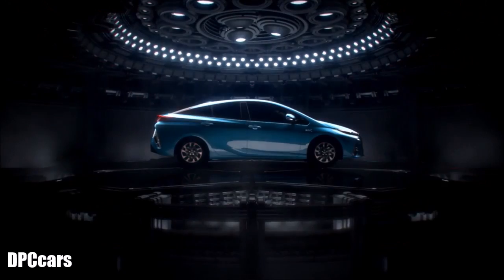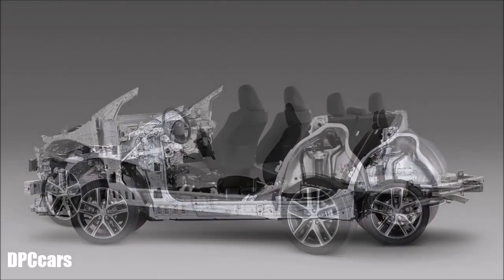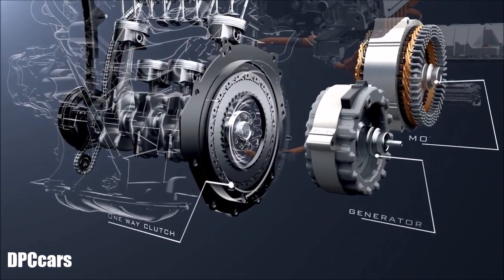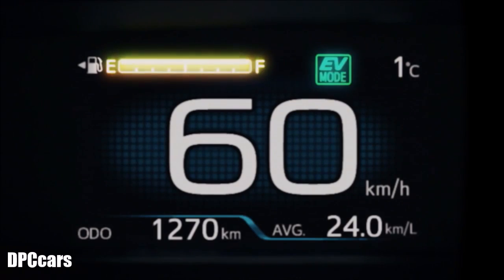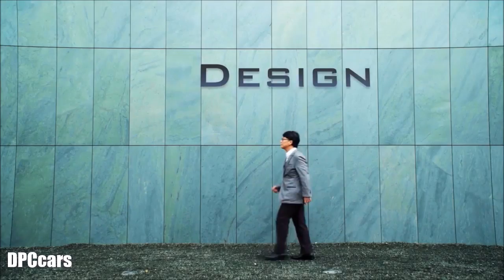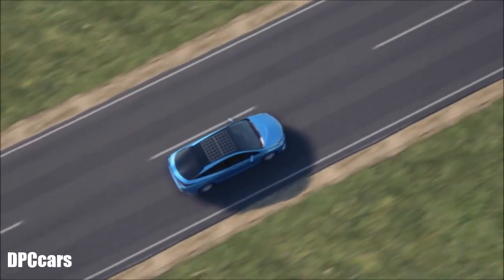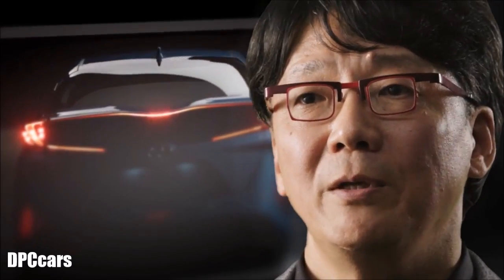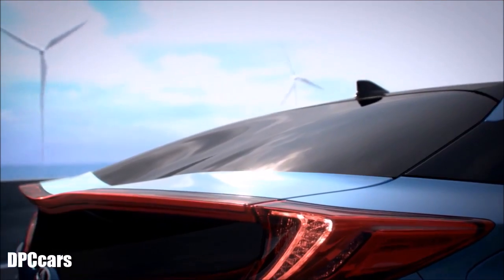2017 Toyota Prius PHV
To instill more “EV experience” into the Prius Prime, Toyota started with essentially the same planetary gearset and the same two motor/generators, known as MG1 and MG2, down to the part numbers. But with fresh software controls and the use of a one-way sprag clutch, which is like the freewheel on your bicycle, the Prius Prime’s smaller MG1 can be connected with the crankshaft to propel the car in concert with what’s otherwise a Prius’s sole traction motor, the larger MG2.

That new configuration allows the Prius Prime to, finally, shut down the engine to allow driving the car in a pure EV mode. It’s quiet and quick at low speed, you don’t have to worry about juicing the accelerator pedal too much, and it isn’t in any way sluggish at highway speeds.